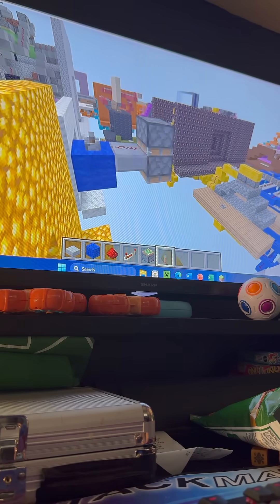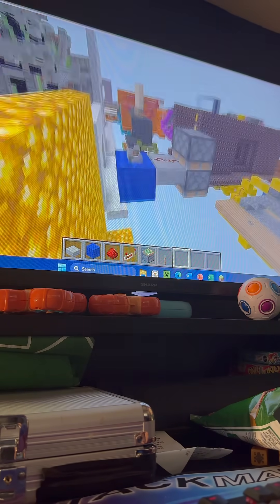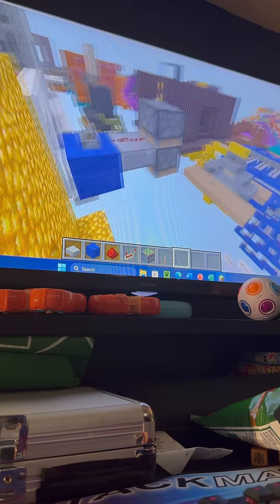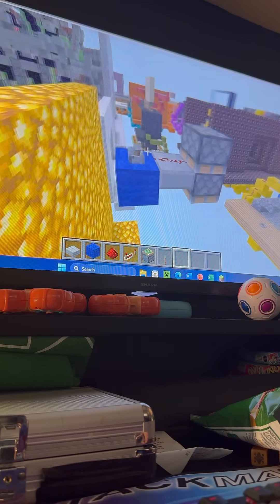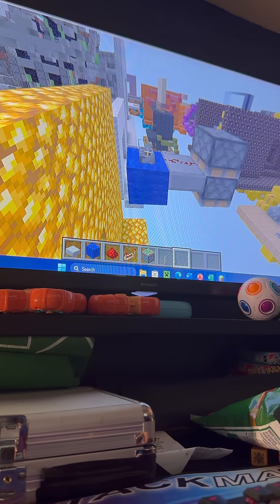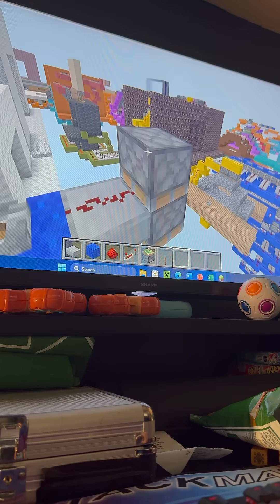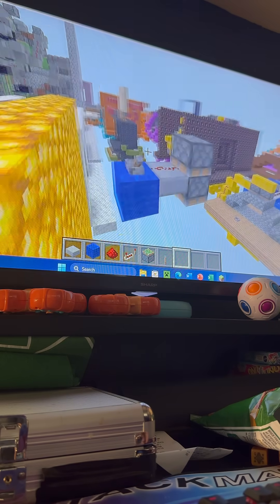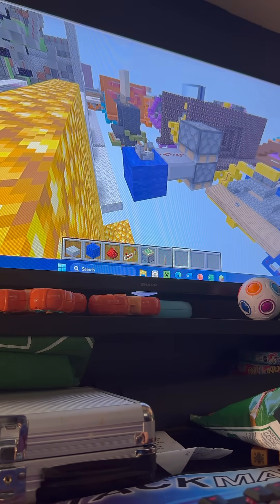Positional piston bug fix for 14x14 double vault door (see R.K.F. Walter’s channel for tutorial)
I came up with this when I was building the top of this door